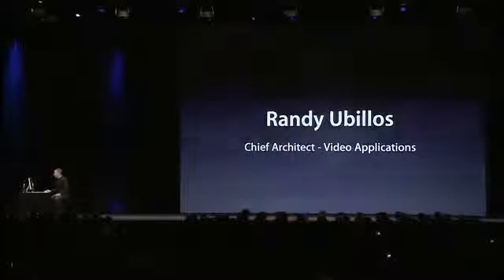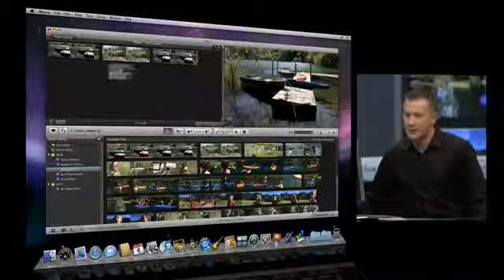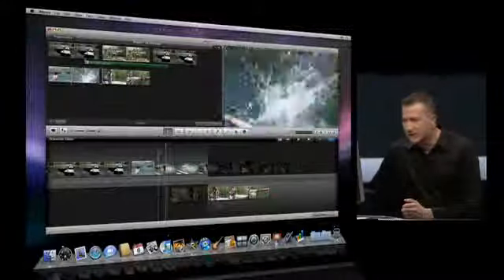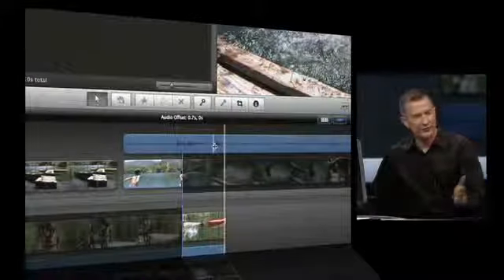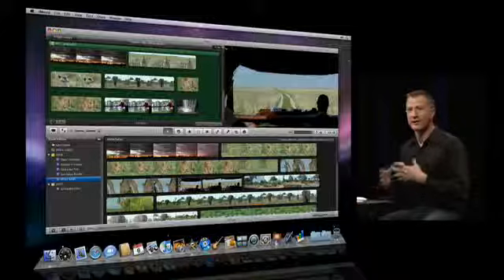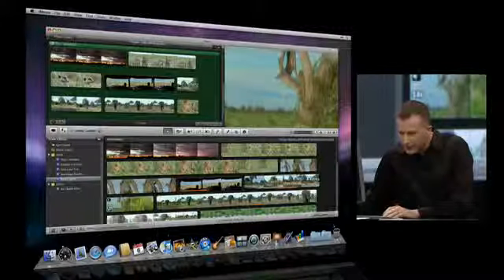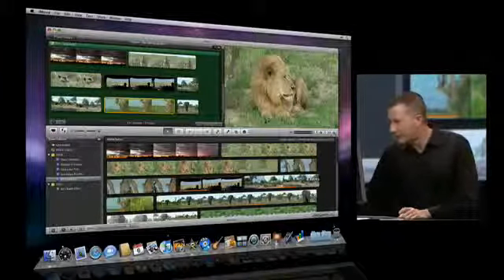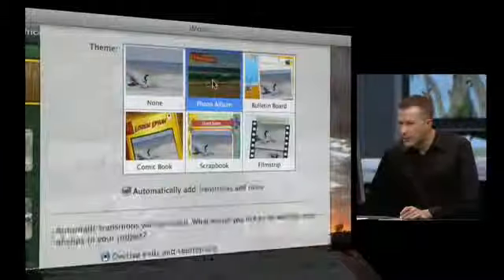Macworld San Francisco 2009 Keynote - Part 4/11